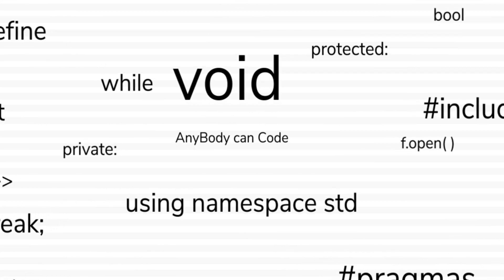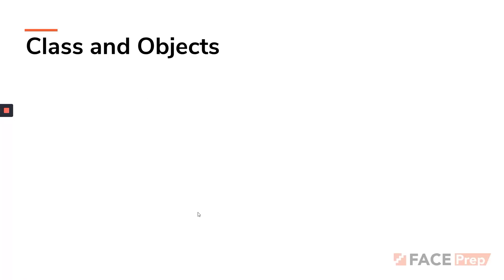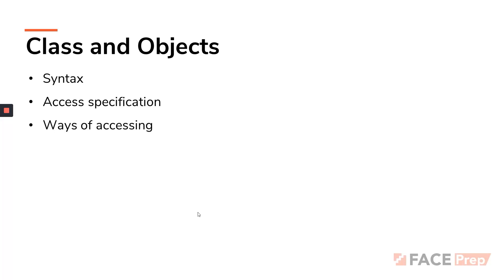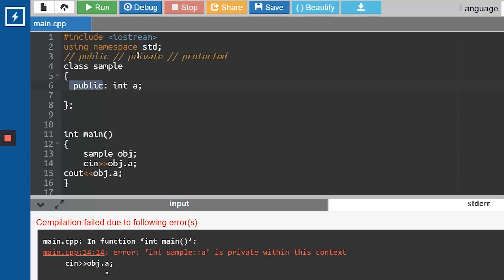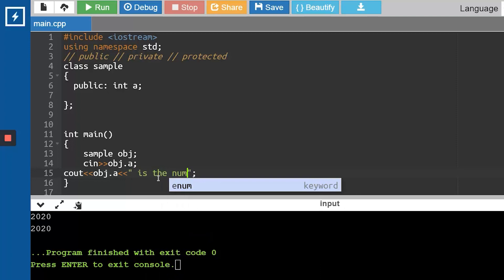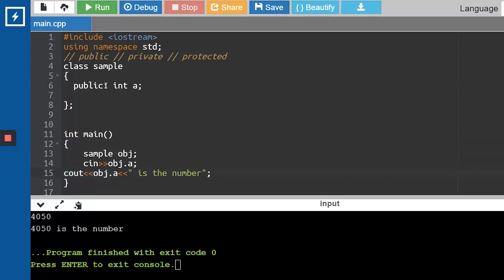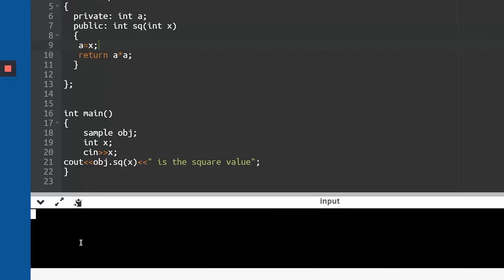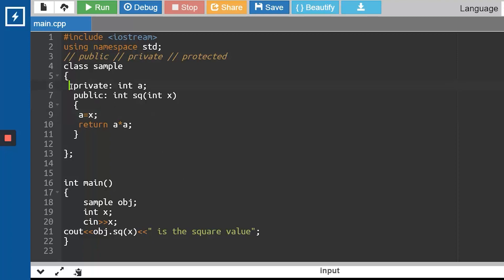C++ Tutorials for beginners | Programming in C++ | Class & Objects #1 | AnyBody can Code #13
Did you know that C++ is till date one of the fastest compiling languages?
Exciting right? Learning C++ is not just helpful to crack your placement entrance exams, but also enables you to lay a strong foundation for your journey of becoming a super programmer.

This is the thirteenth episode of the AnyBody can Code C++ series. In this video, we teach you about Classes and Objects in C++.

Do like this video if you find it useful and share it with all your friends who are interested to learn to C++!

In the next video, we will be covering more about Class and Objects in C++.